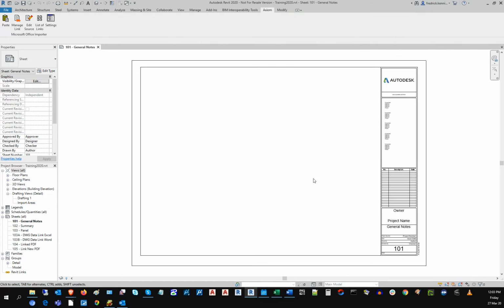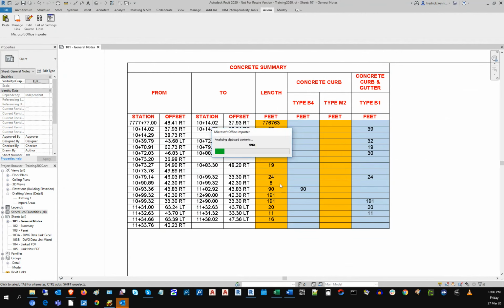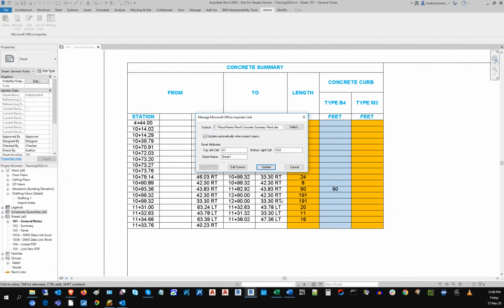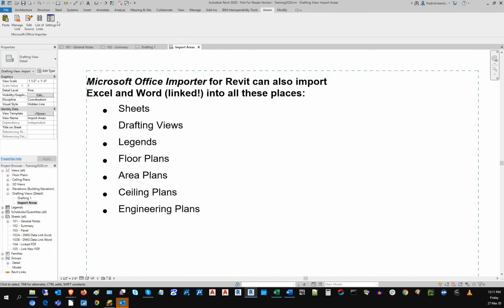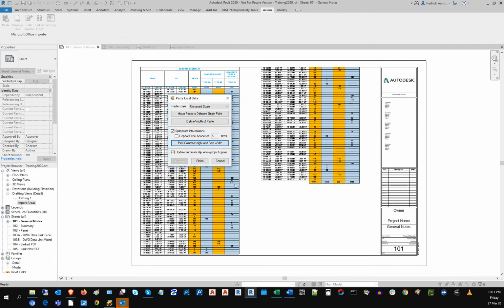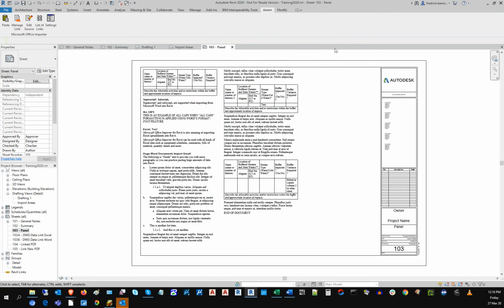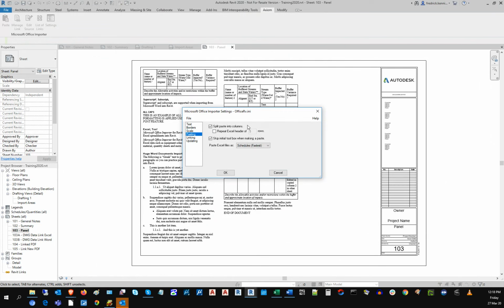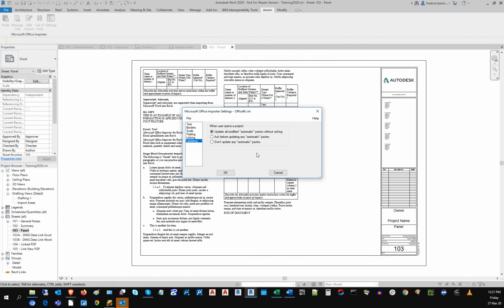Microsoft Office Importer for Revit Demo for Kaizen Architectural Group 27 March 2020 Axiom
Microsoft Office Importer for Revit Demonstration